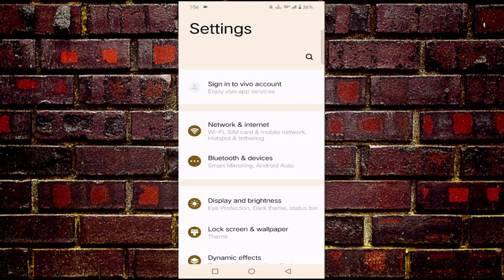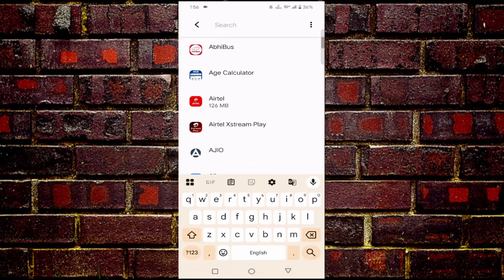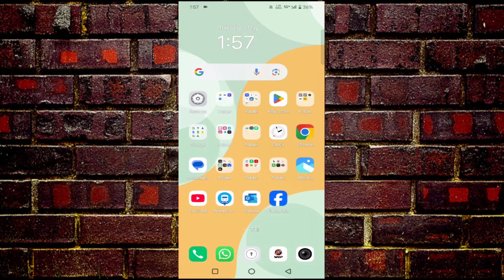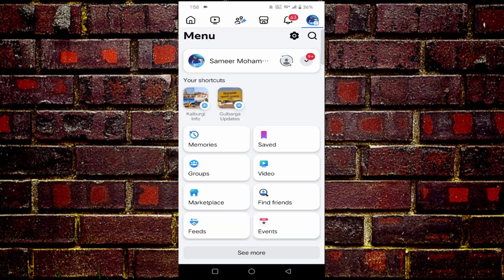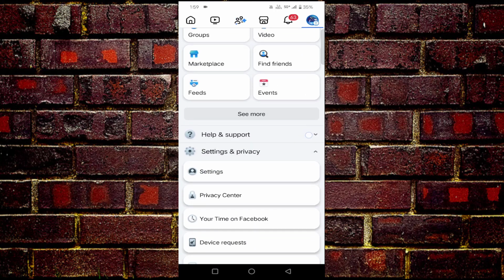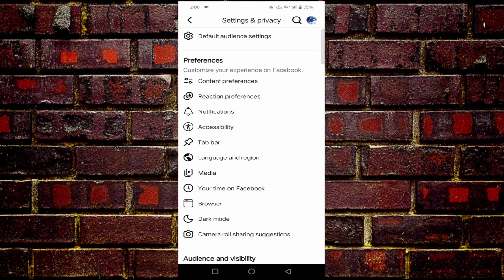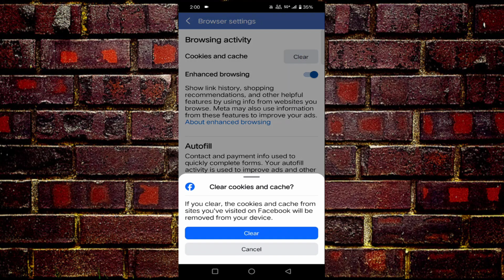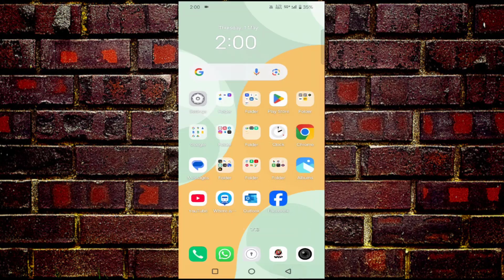How to Fix Something Went Wrong Error on Facebook 2025 | We are having Completing Your Request | FB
In this video I will show you the error Something went wrong. We're having trouble completing your request. is a generic message and can appear in many services like Microsoft 365, Outlook, OneDrive, or even Google and other platforms. To fix it, follow these steps: